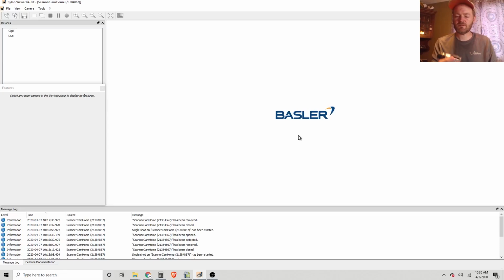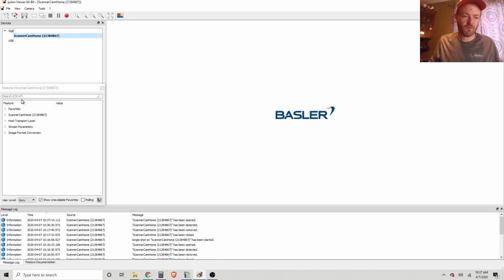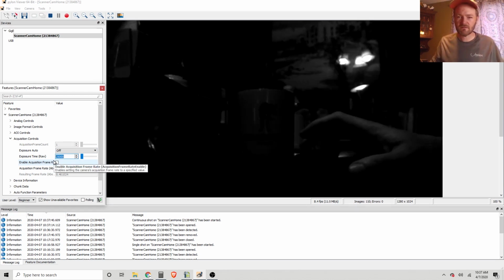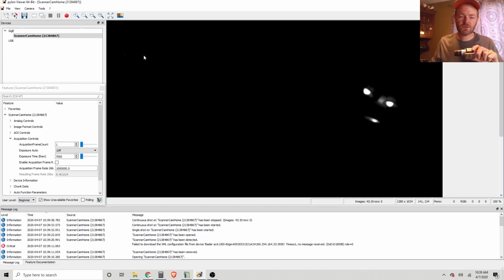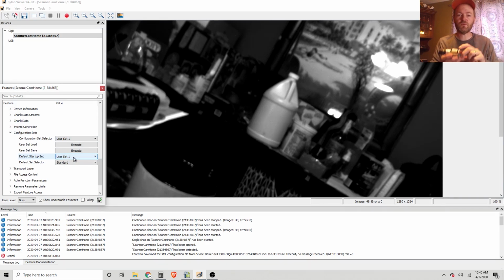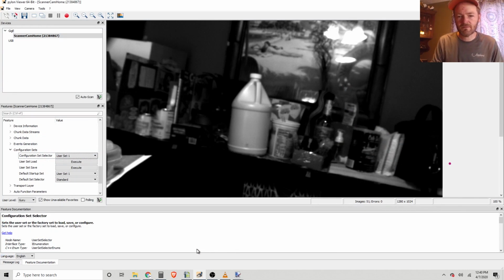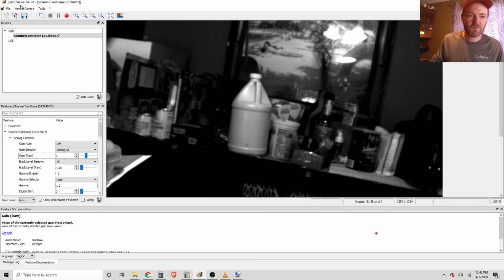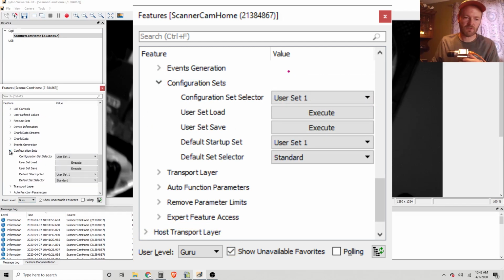Save settings to Basler camera via Basler Pylon software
Basler Ace camera setting will be lost if the camera loses power.  But using the Basler pylon software you can save user configuration settings.  Pylon won't let a beginner user save user setting to a camera.  You must be in Expert Guru mode.  The video shows how to enter "Guru" mode, and how to save directly to the camera.  As a bonus, you can see how to get the description and XML parameters of each camera feature.